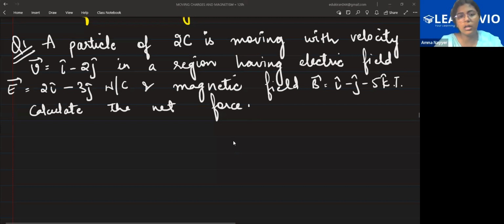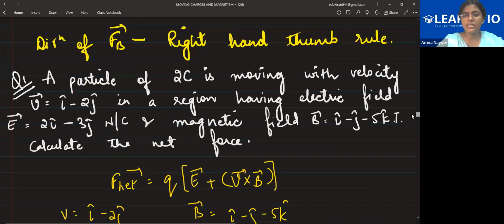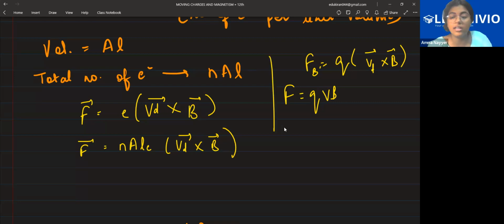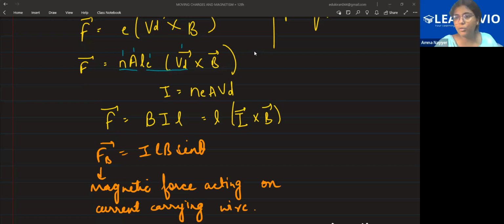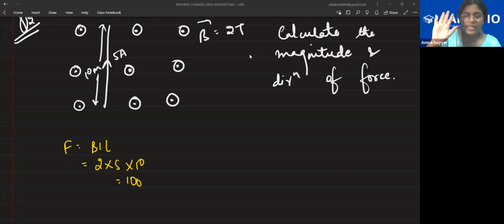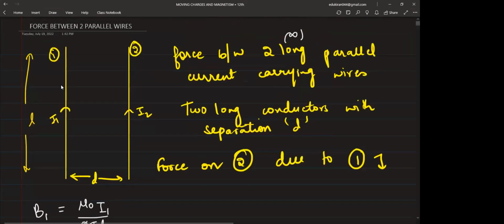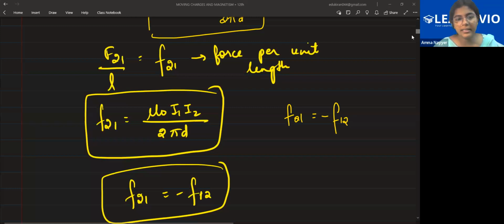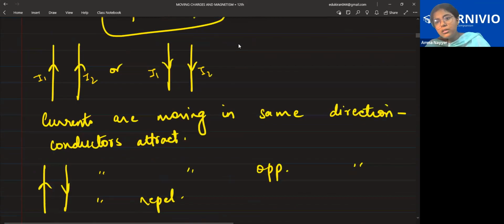Learnivio | Physics Lect 12th CBSE P1 08-08-2024